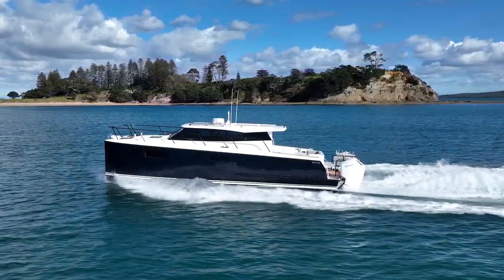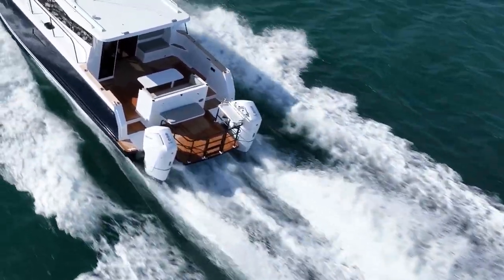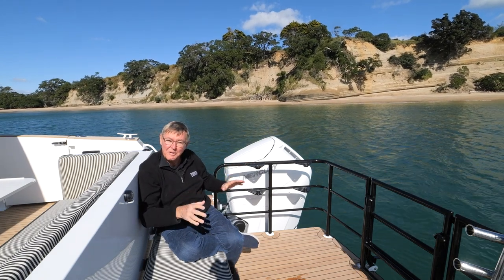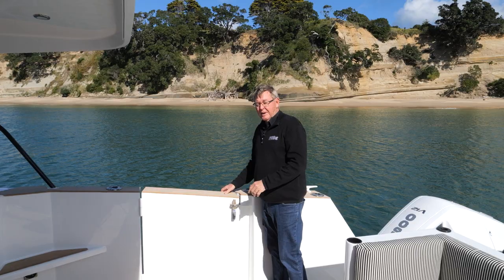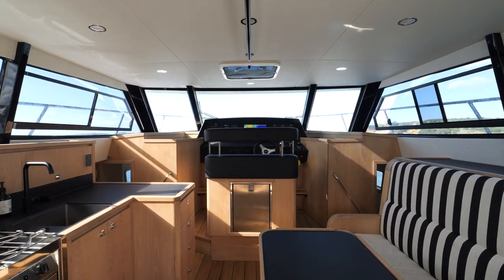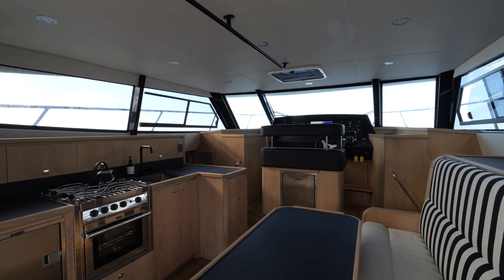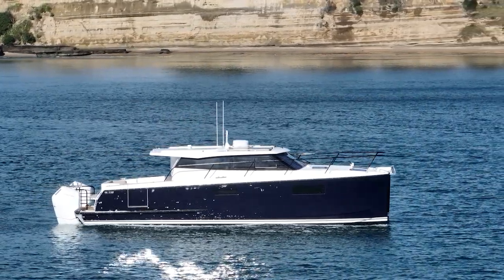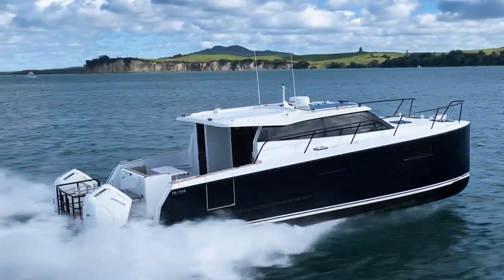PROFAB 1200 BOAT REVIEW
To call the new Roger Hill-designed Profab 1200 a trailer boat is a bit of a stretch, but it really is.

Profab Central Engineering is one of those builders that do things a little under the radar; however, they are responsible for some outstanding vessels. From their reasonably landlocked factory in Palmerston North, they have produced several reasonably big recreational boats, such as the 22m Adagio, the 31m Black Pearl and the 39m The Beast. Getting such big boats to the water was logistically challenging, but somehow, they managed it. With a beam of under 5m, that wasn’t an issue for the Profab 1200. The semi-production Profab 1200 is something different for the company, and again, it shows off its skills and quality when it comes to building alloy boats. Construction is 6mm running surfaces with 5mm topsides and a 4mm superstructure. The roof, however, is all composite, reducing the weight by about 50% and allowing for a slightly lower and softer looking profile. Designer Roger Hill was given the job of coming up with a boat that could be powered by either inboard or outboard and be fitted with or without foils. I would expect that most people buying this boat would opt for the foil for the extra speed and better economy at the mid-range.